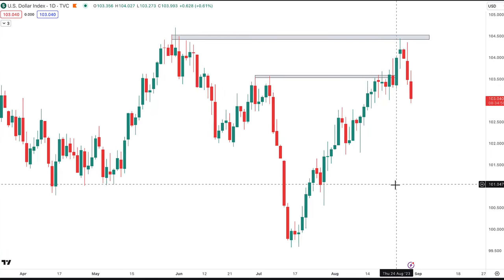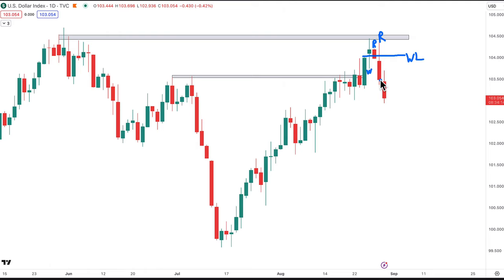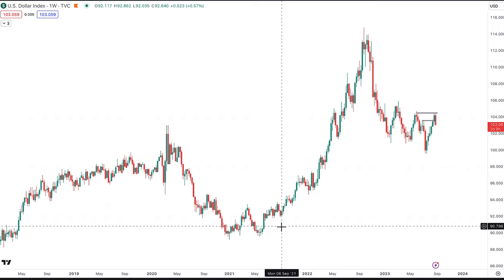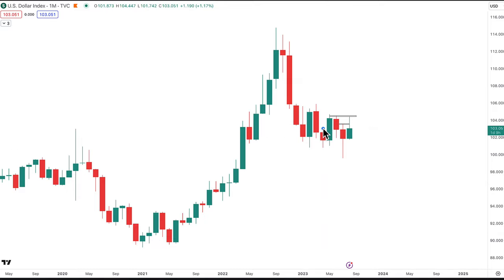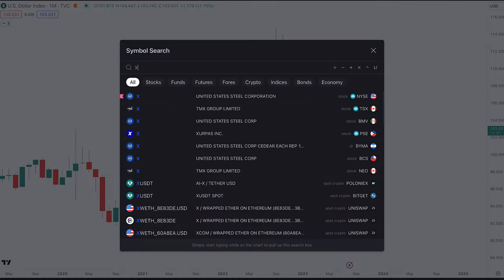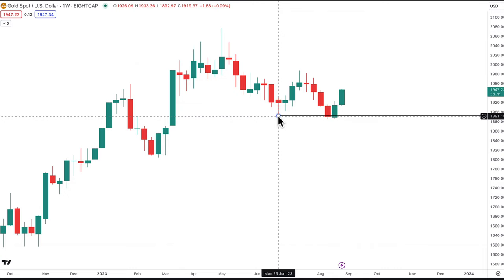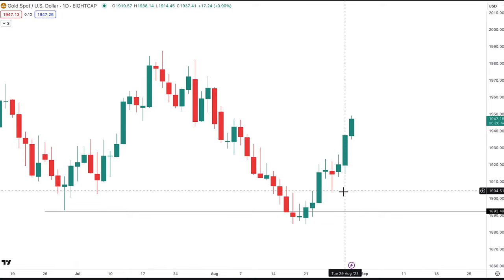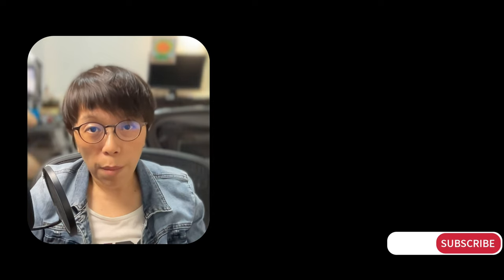The Best Trade If The Federal Reserve CUTS Rates Soon (US Dollar Gave The Clue)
I was waiting for Dollar Index to drop. It PLUNGES. Now we have the number 1 trade in focus and that's. watch the video.